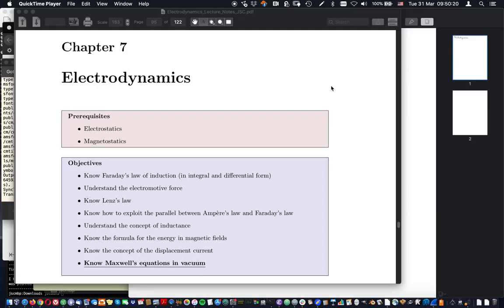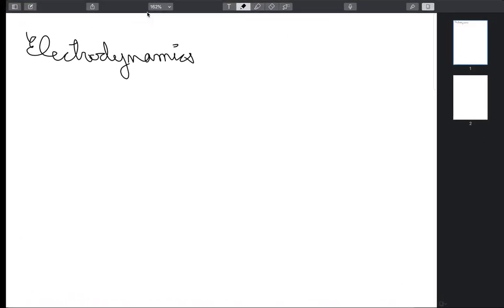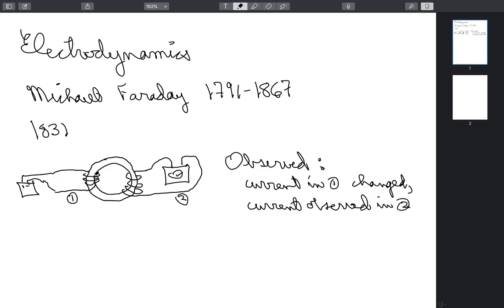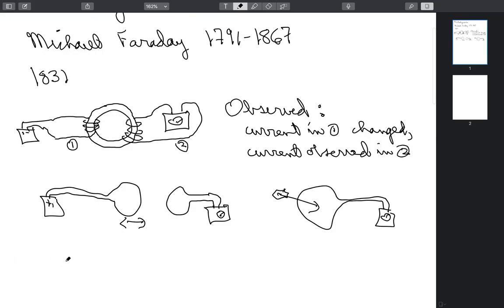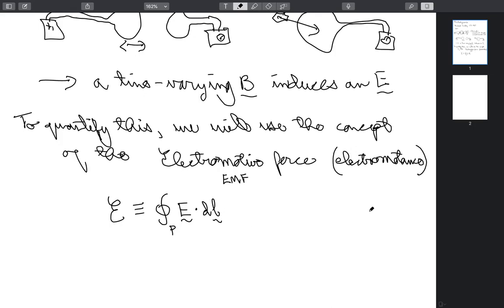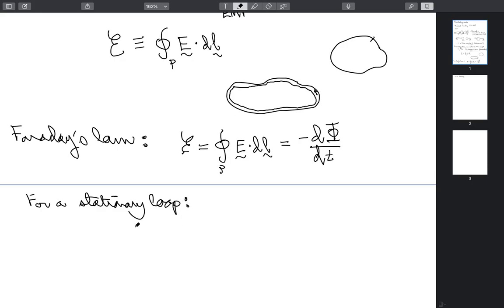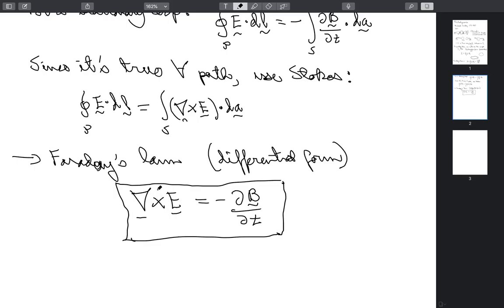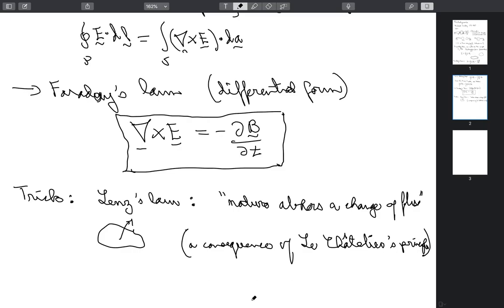2020 Electrodynamics Session 8 part a [J-S Caux @ UvA]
Electrodynamics:
Electromagnetic induction; Faraday's law